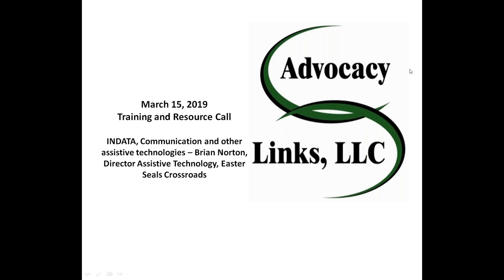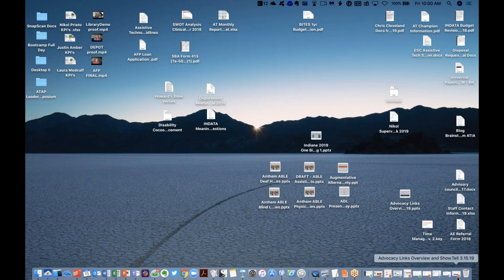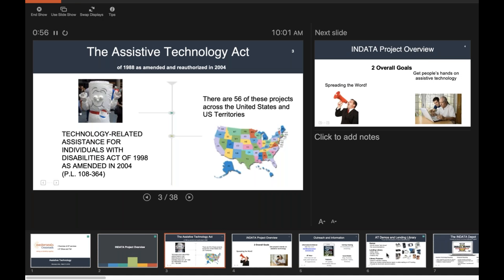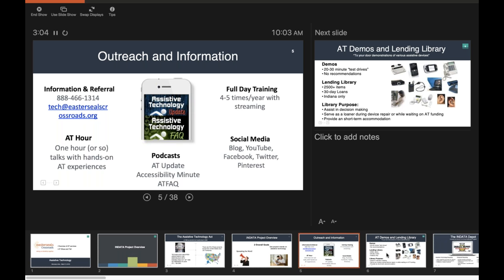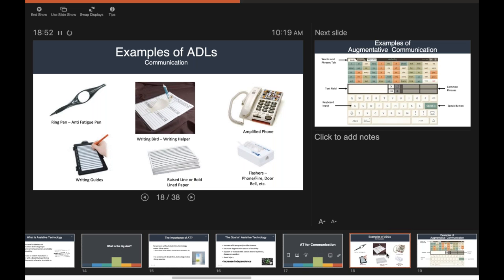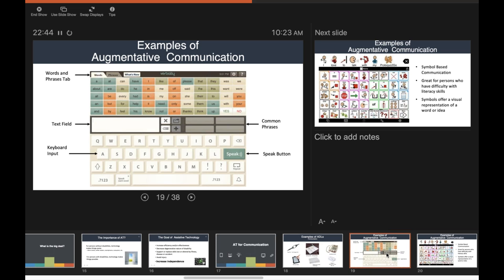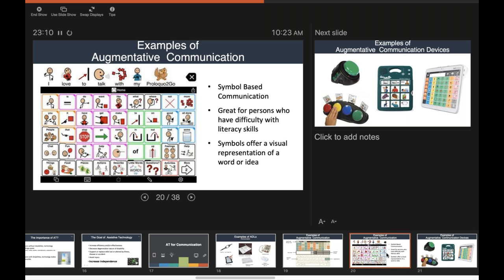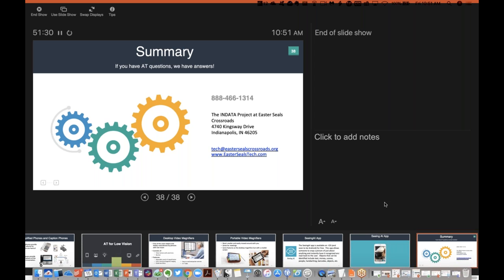INDATA project, communication devices and other assistive technologies